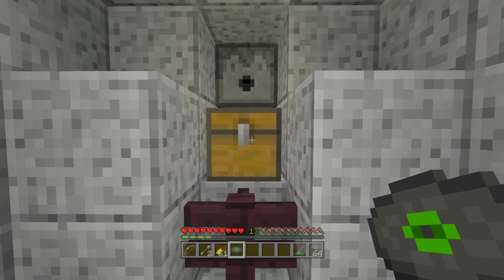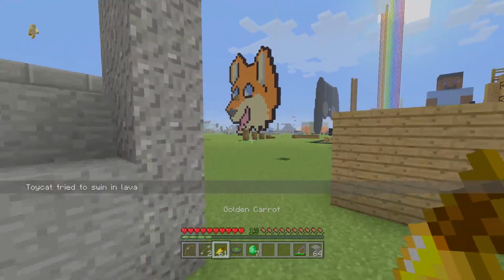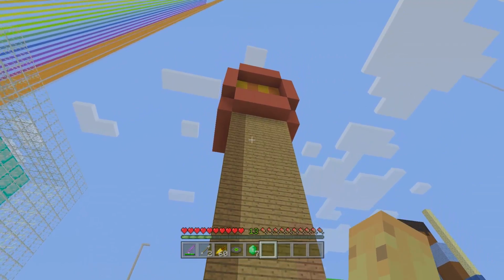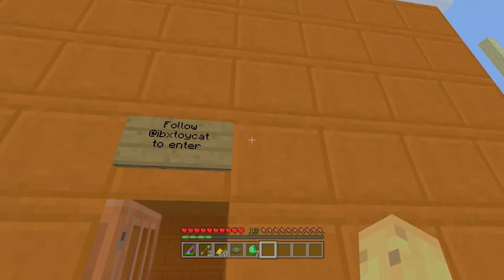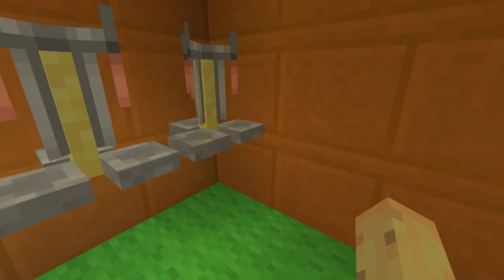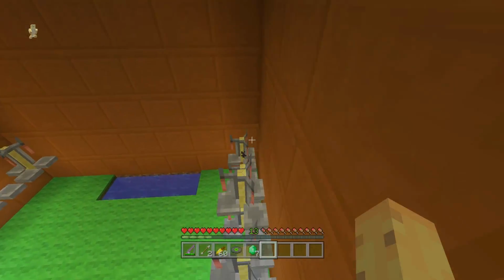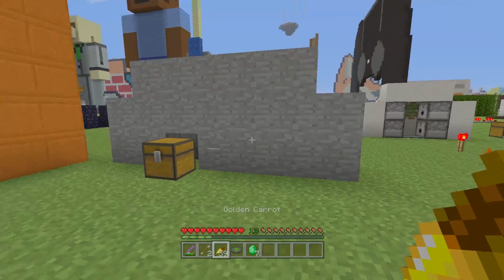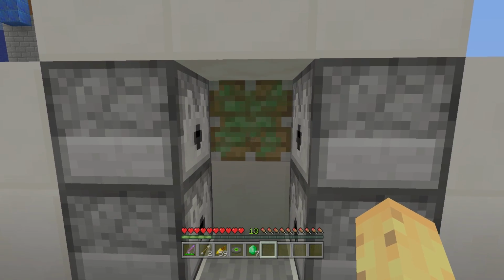Minecraft 8 Room Build Ideas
8 Room build ideas For Minecraft Xbox 360, Minecraft Xbox One & Minecraft Wii U! As well as Minecraft PS3, Minecraft PS4 & Minecraft PS Vita